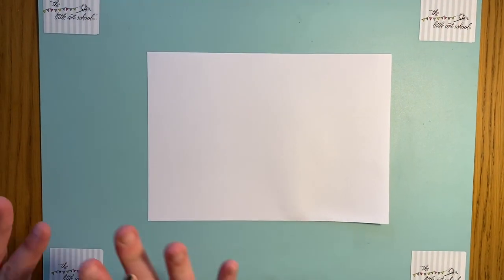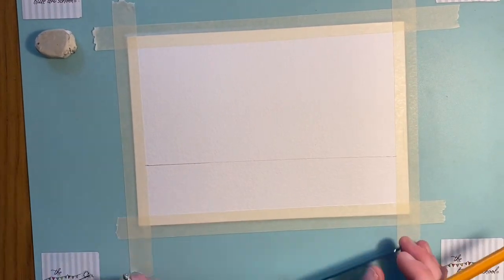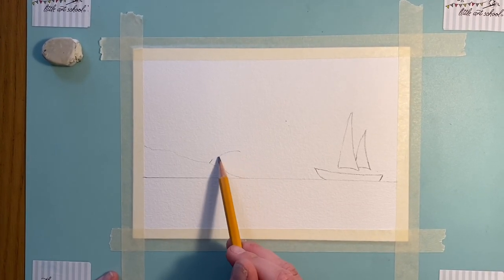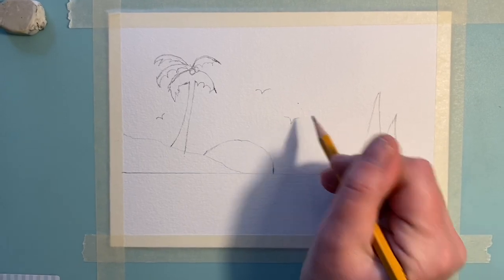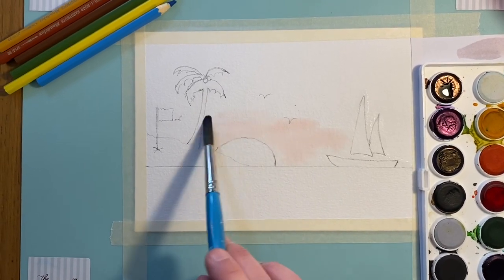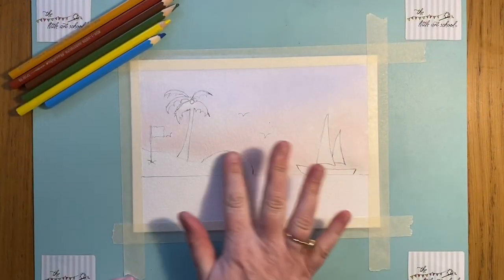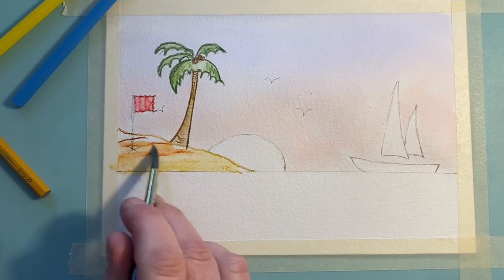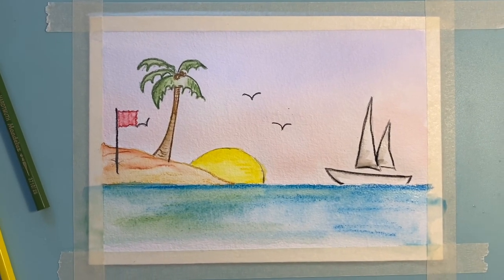How to draw and paint a Tropical Island - Junior DailyDraw with Little Art School - Mon 20th Apr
The Little Art School's daily art lesson for children. Offering children and parents a free resource to help prove a welcome art break which can form part of homeschooling during lockdown.
Today's lesson teaches how to draw and paint a Tropical island scene. You can simply draw the scene, following the simple step by step lesson, or move on to paint the picture using the Little Art School's painting tips.